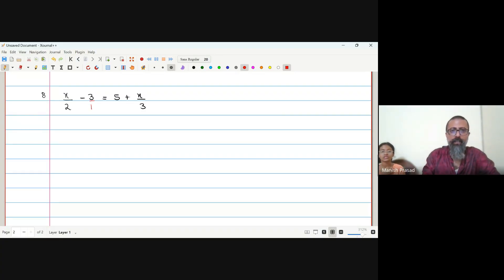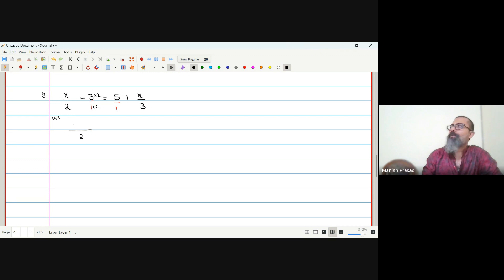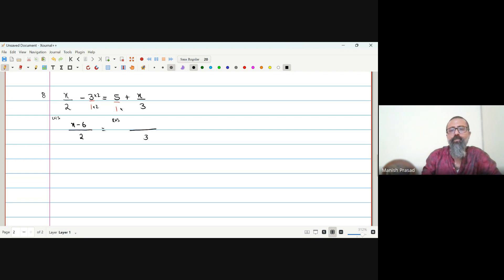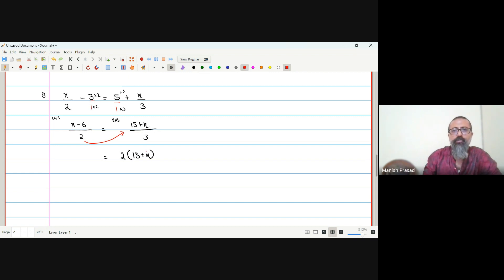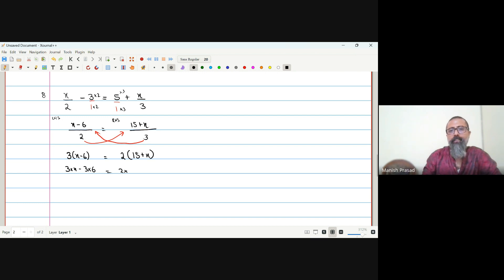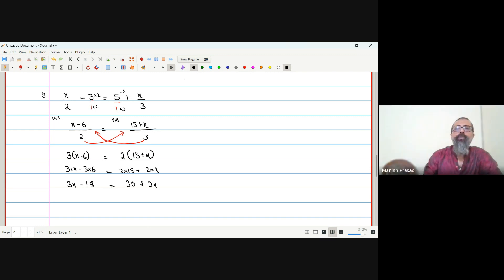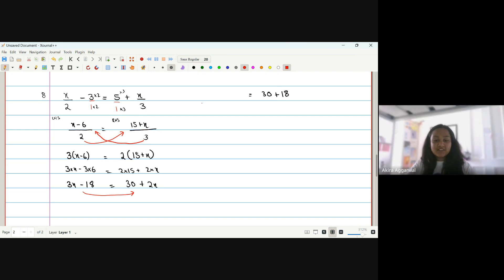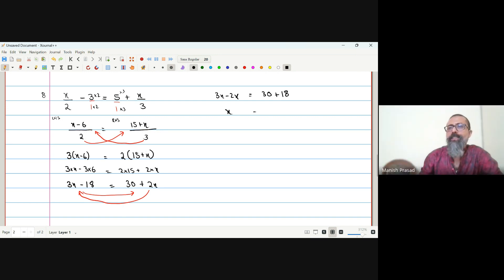Linear Equation in One Variable, Finding the value of x LECTURE 9